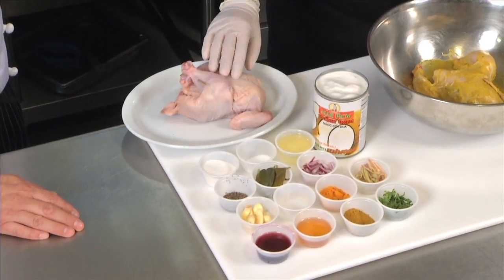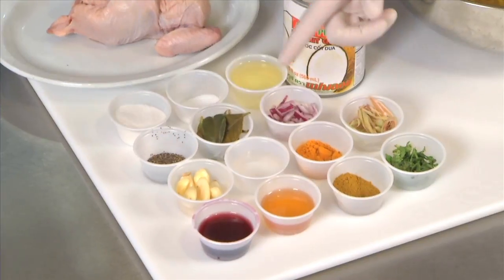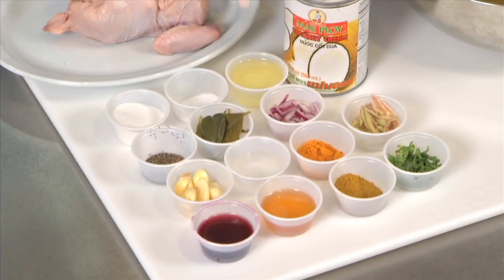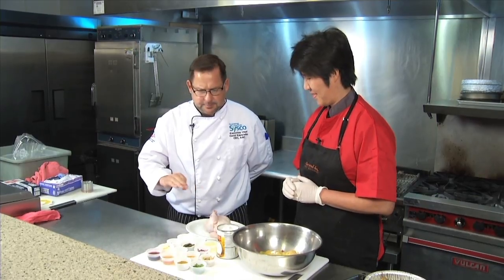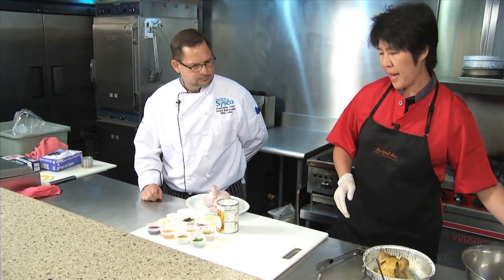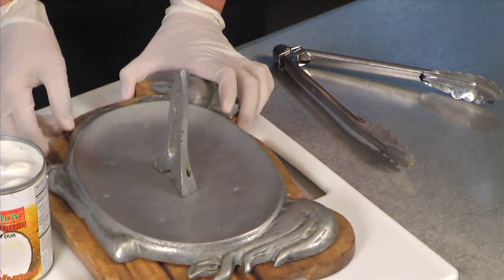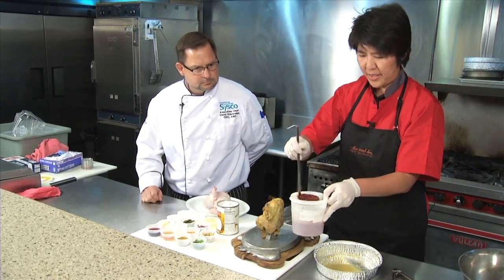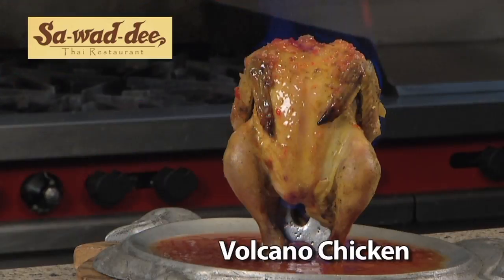SYSCO KITCHEN: Sa Wa Dee Volcano Chicken